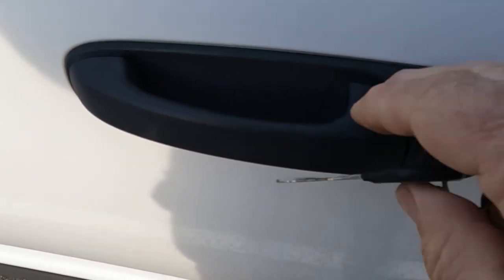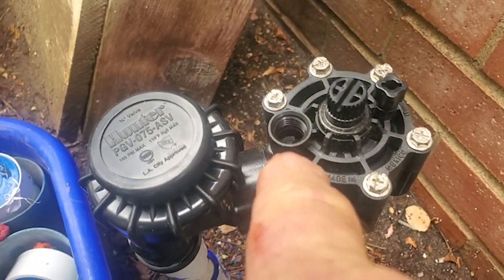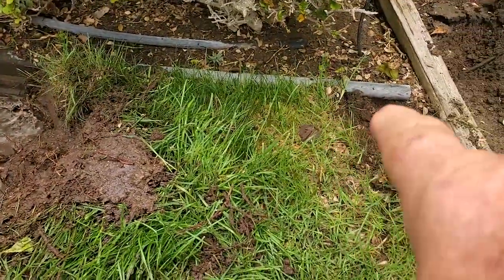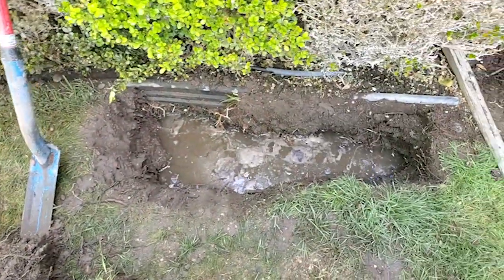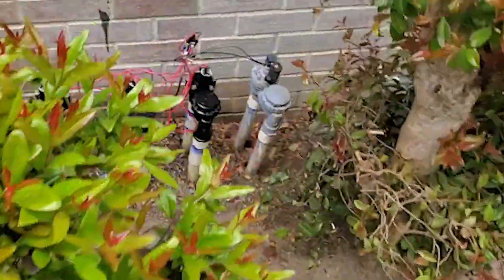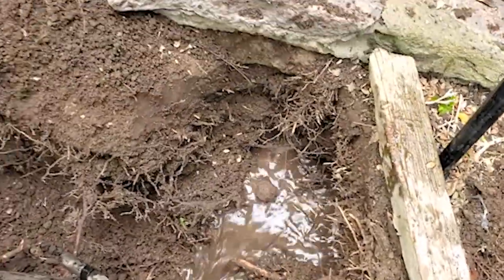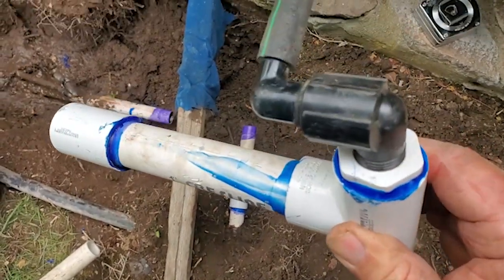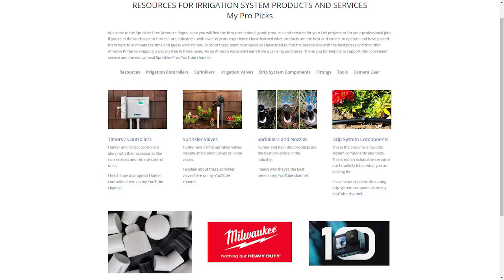Vlog #9 | How to find and repair broken pipes | PLUS much, much, more!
Welcome back to my vlog series where I take you along with me on my jobs and learn with me along the way!

In this video, I’ll replace a few old anti-siphon valves then show you how to find and repair a pipe break under lawns and shrubs. plus some other useful tips.

You may learn things here that you wouldn’t otherwise learn anywhere else some come along for the ride!

Chapters:
00:00 Introduction
00:33 Intro to the sprinkler valves
05:32 Diggin' it
12:08 end of day one/day two begins